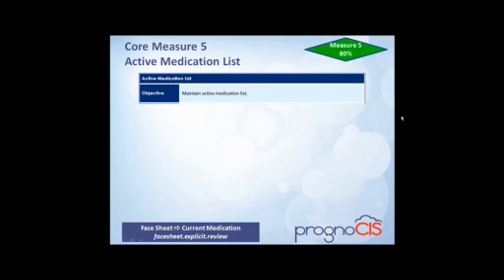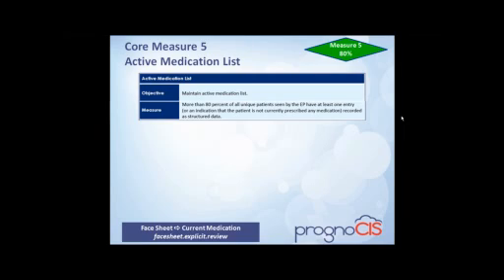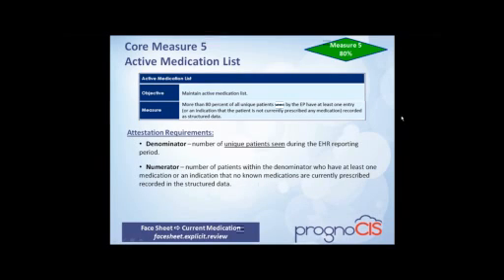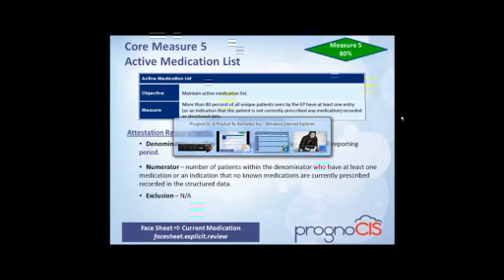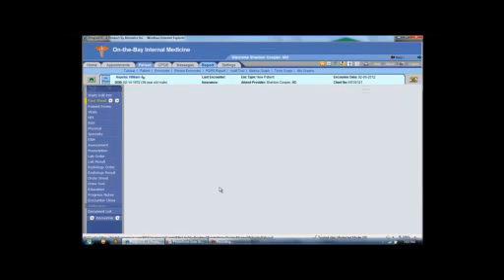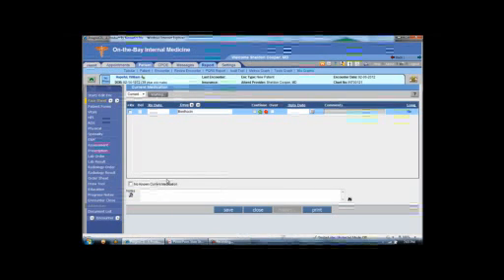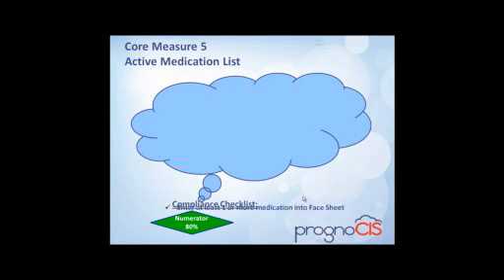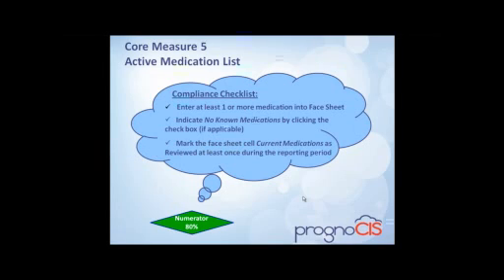Active Medication List